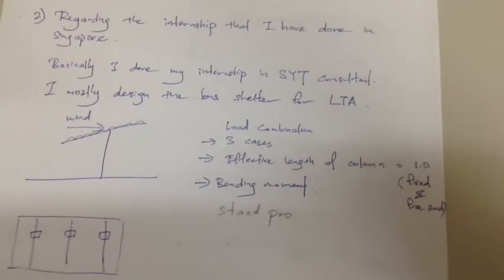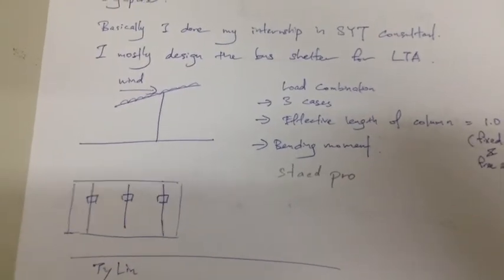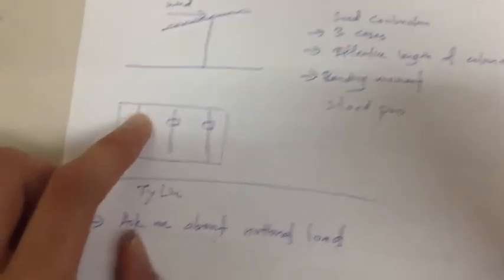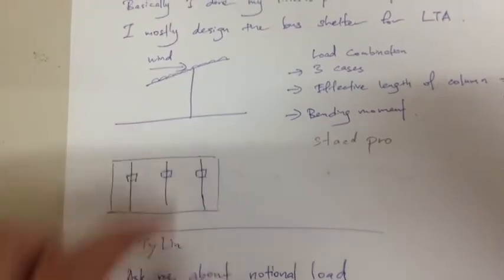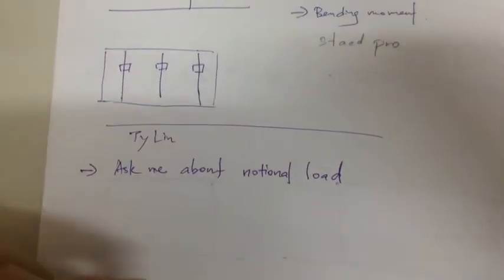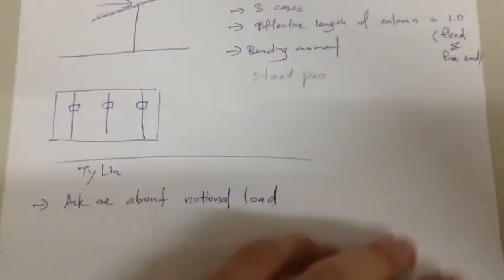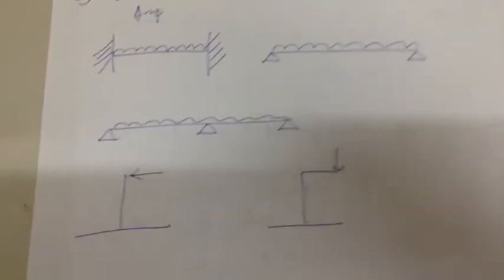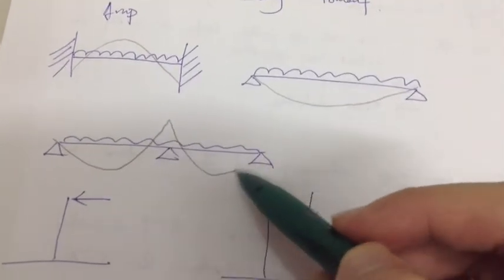Interview Experience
Interview at Civil Engineering consulting firm